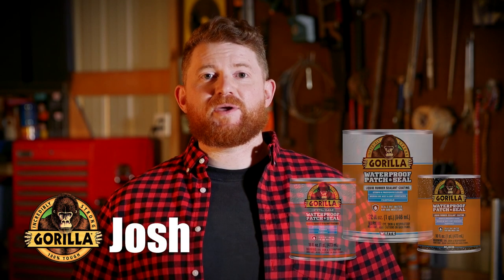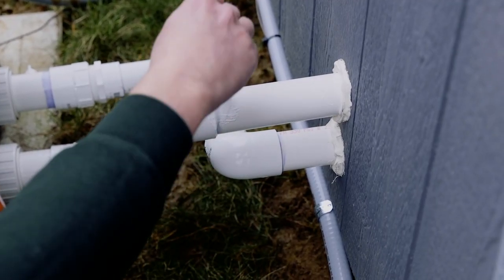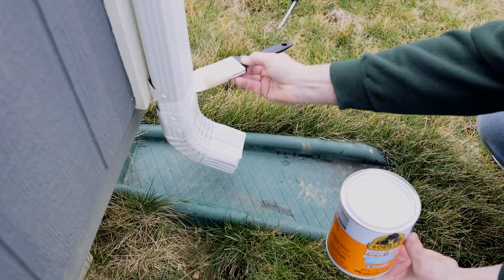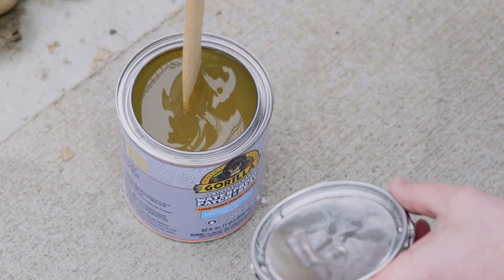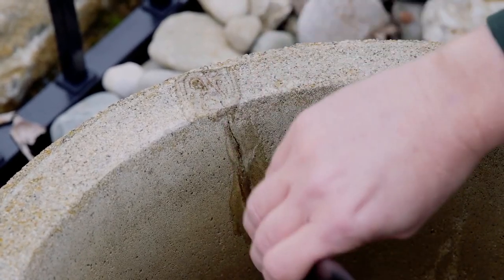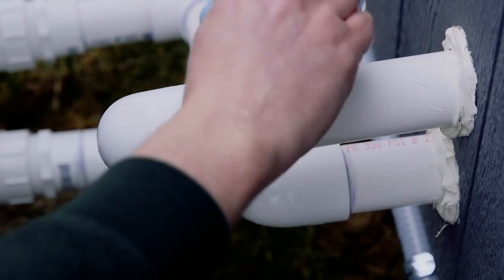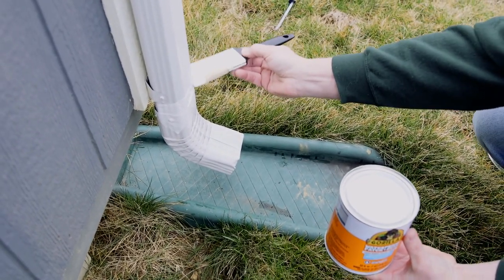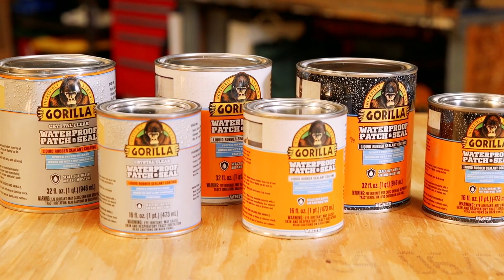How To Use Gorilla Waterproof Patch & Seal Liquid